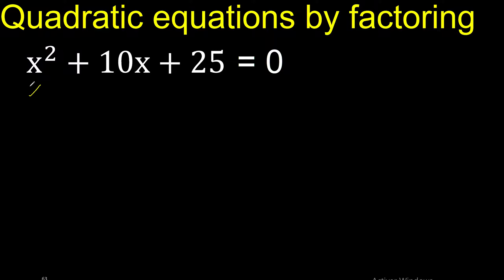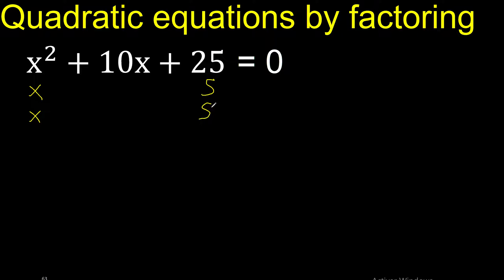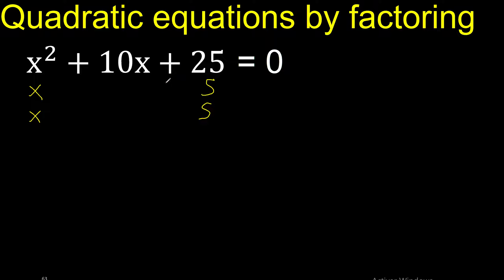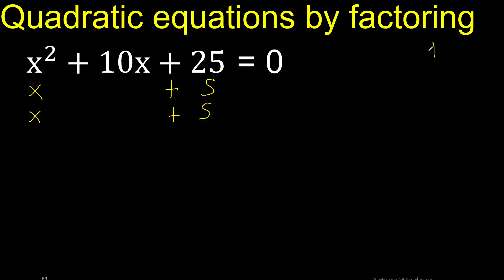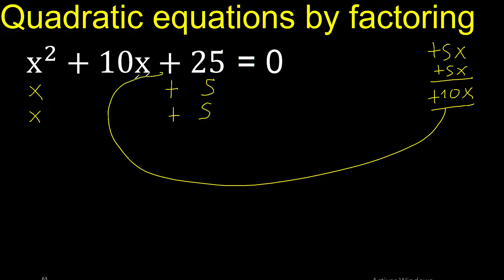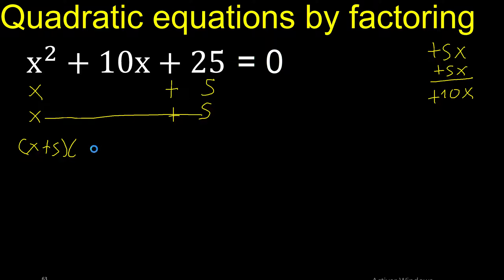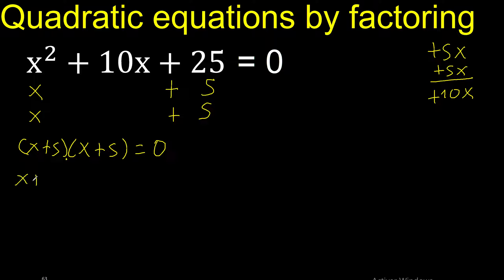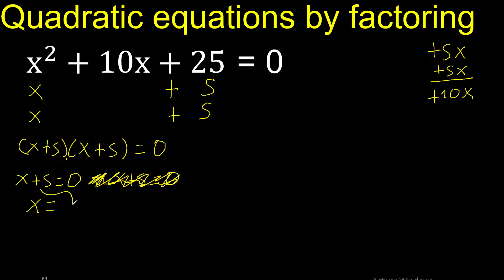x^2+10x+25=0 . Quadratic Equations By Factoring , how to solve method . solution